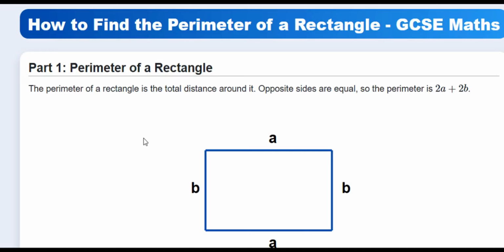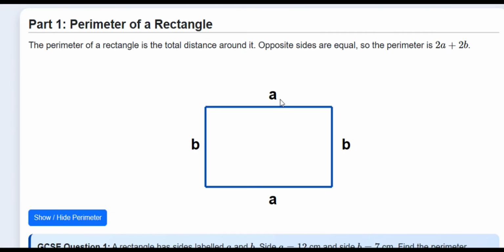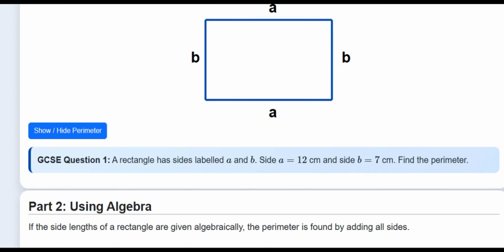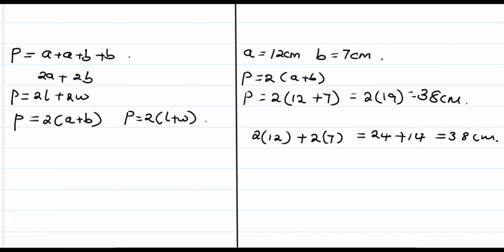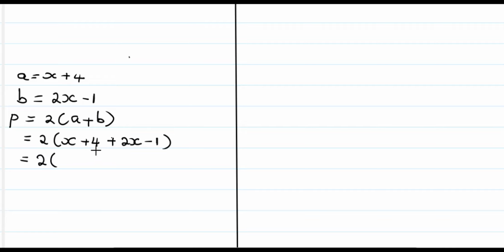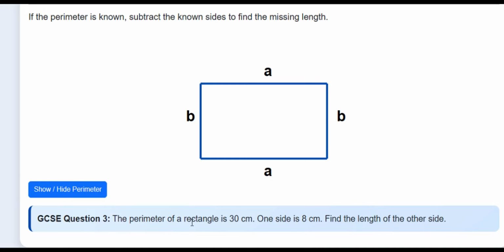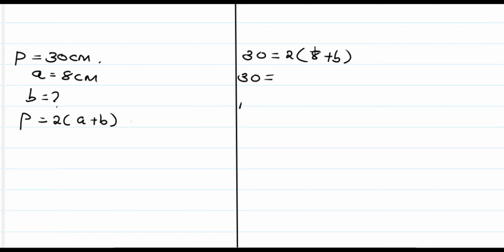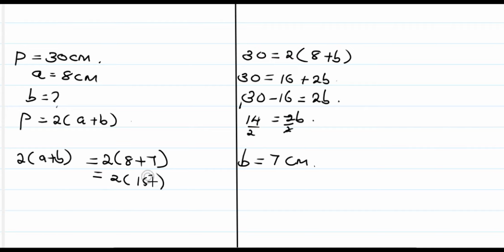Perimeter of a Rectangle: Master It in Minutes | GCSE Maths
How to find Perimeter of Rectangle is one of the most common GCSE Maths skills and a foundation topic for geometry. In this lesson, you will learn how to find perimeter of a rectangle using the correct formula and a clear step-by-step method.

This video explains how to find perimeter of a rectangle by adding all four sides or by using the formula P=2(l+w). You will see worked examples where the length and width are given, as well as exam-style questions that test your understanding of rectangle properties.

We also cover common GCSE mistakes, such as confusing perimeter with area or forgetting to double the length and width. By understanding why the formula works, you will be able to apply it confidently in exams and real questions.

This lesson is ideal for GCSE Maths revision, IGCSE students, and KS3 learners who want to master rectangle perimeter questions quickly and accurately.

👉 Watch the lesson, practise the examples, and improve your exam performance.